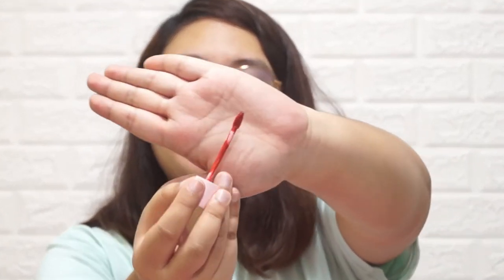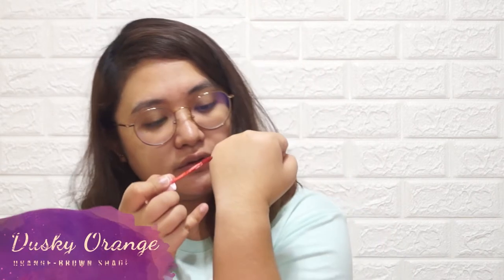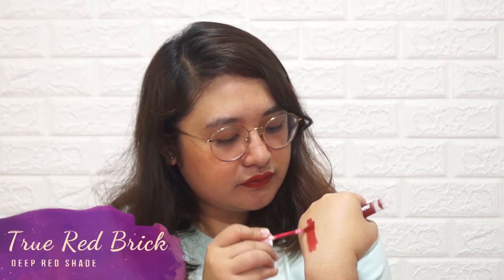Peripera Matte Ink Blur Review | Marra Santos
I totally forgot about this video. Sorry. :)